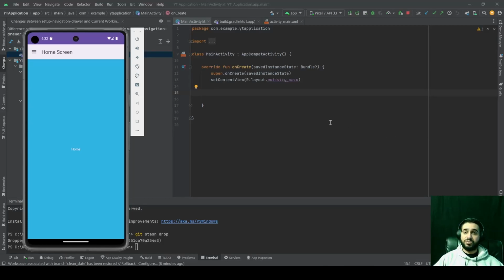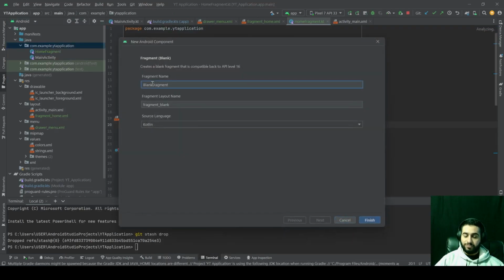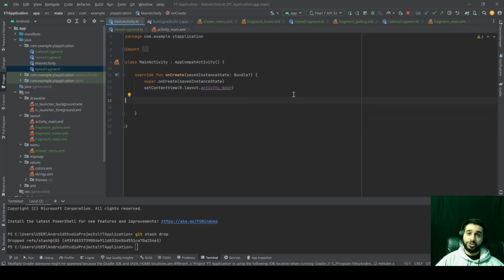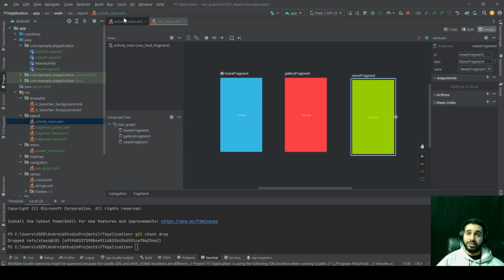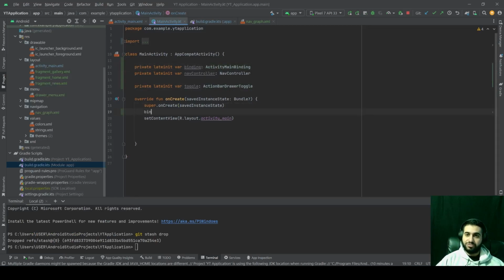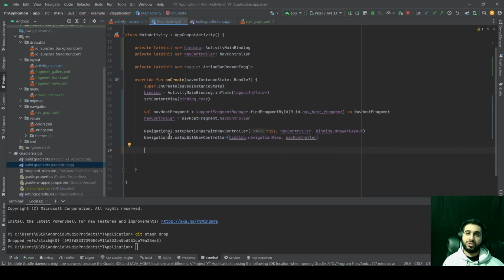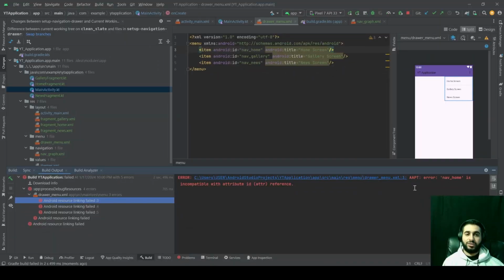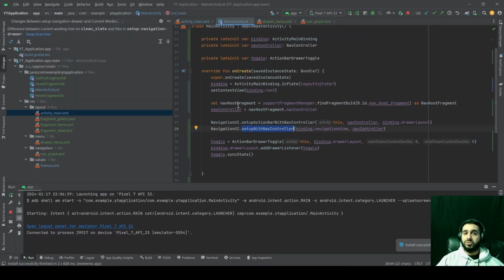Android Navigation Drawer - Android Beginner Tutorials (25)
Timestamps:
0:00 Intro
0:09 What we're going to build
0:27 Setup gradle dependencies
1:00 Create drawer_menu
2:14 Create Fragments
5:04 Create Nav Graph
6:48 Modify activity_main.xml
9:06 Modify MainActivity.kt
15:00 Resolve Errors
17:35 Outro

In this video, we explore the practicalities of creating a functional and interactive navigation drawer in Android.

🔍 What You'll Learn:

Basics of Navigation Drawer: Understand the fundamental concept of a navigation drawer in Android and its importance in enhancing user experience.
Integration with Navigation Component: See how the navigation drawer works seamlessly with Android’s Navigation Component for smooth and efficient in-app navigation.
Customizing Drawer Layout: Get insights on customizing the drawer layout, including adding and managing menu items.
ActionBarDrawerToggle: Discover how to incorporate the ActionBarDrawerToggle to give your navigation drawer that polished look and feel.
Handling Navigation Events: Learn the techniques to handle navigation events, ensuring your app responds intuitively to user interactions.

🛠️ Practical Implementation:
Step-by-step guidance on setting up your navigation drawer within an Android project.
Tips on troubleshooting common issues and ensuring smooth navigation flow.
Code snippets and detailed explanations to help you grasp each concept clearly.
This tutorial is perfect for Android developers looking to enhance their UI/UX design skills. By the end of this video, you'll have a solid understanding of implementing a navigation drawer in your Android applications.